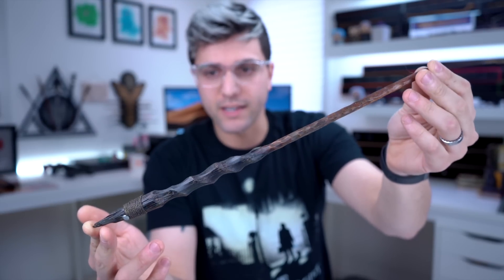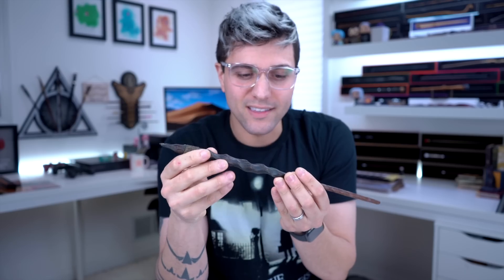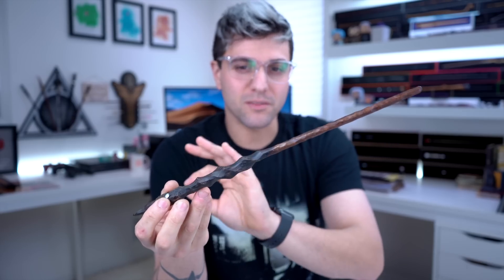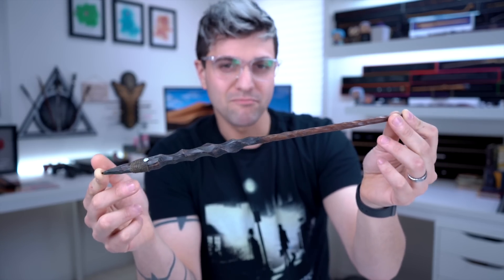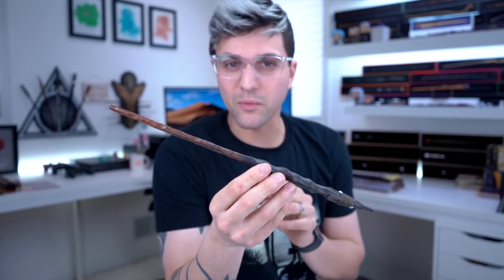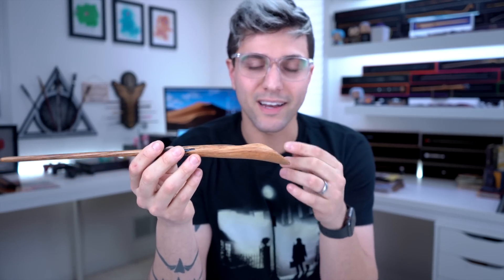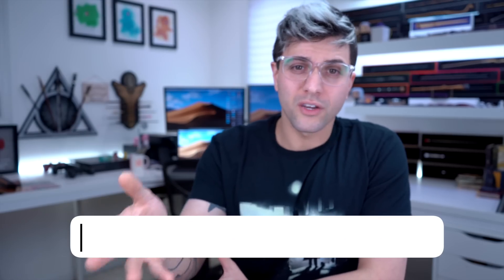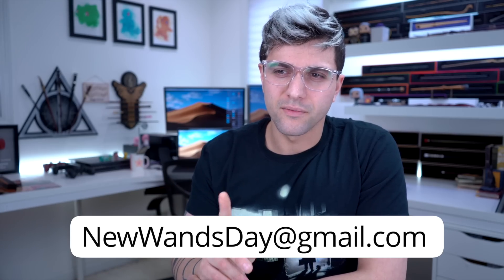6 New Wands, New Wands Day Jan. 20 2019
1. Name to call you
2. 1 - 2 images
3.  Must be in focus and a good resolution
4. 16:9 ratio
5. 1 wand per image ( unless its a drawing )
6. do Not send links

my Gear
Lenses :
10-18mm wide-angle